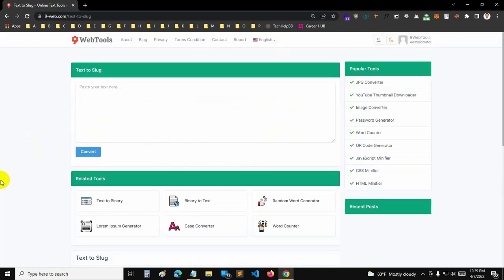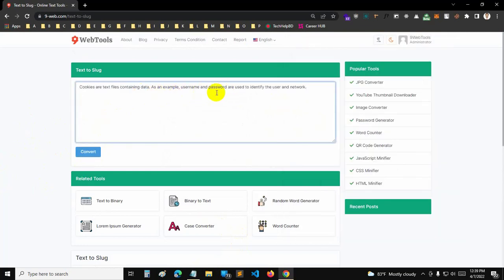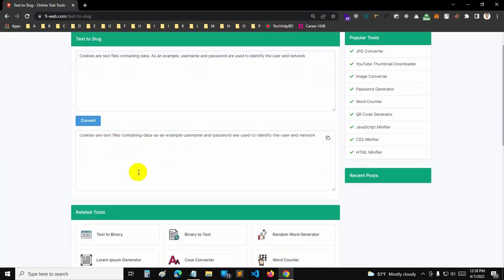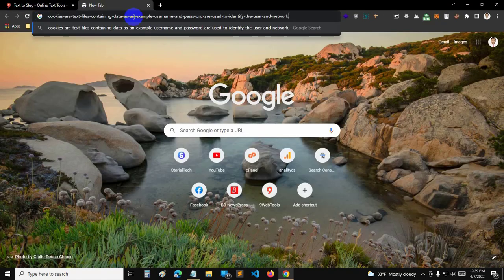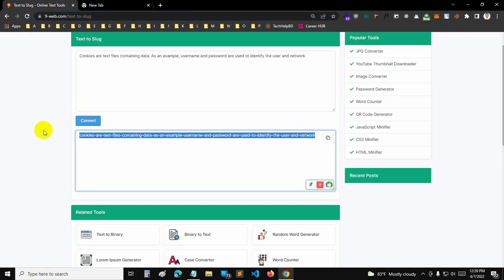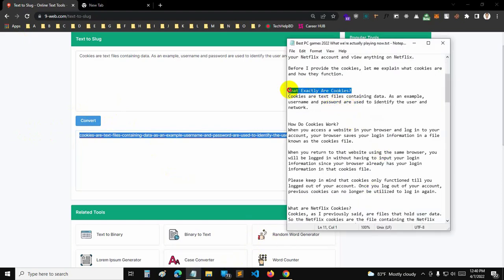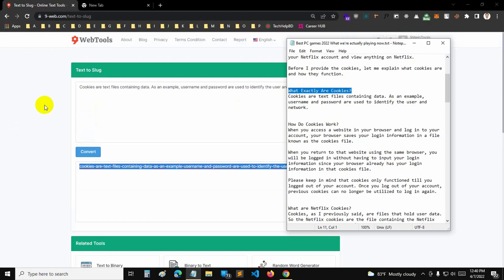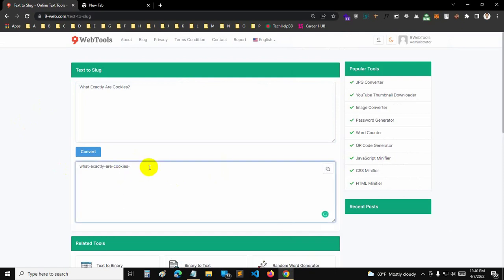Text to slug generator - How to generate clean URL (slug) - 9WebTools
A URL slug is the portion of a URL that appears at the very end and relates to a specific page or post on a website. A URL slug also describes the page or post in a few words, such as the title of a blog post. Because each word in a URL slug is separated by a dash -, it is SEO-friendly and readable by both humans and URL crawlers.